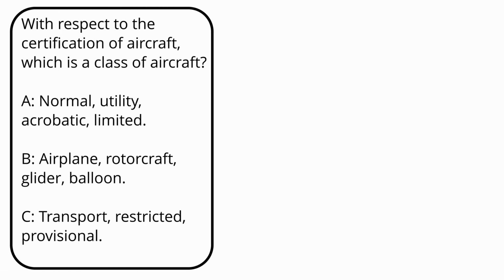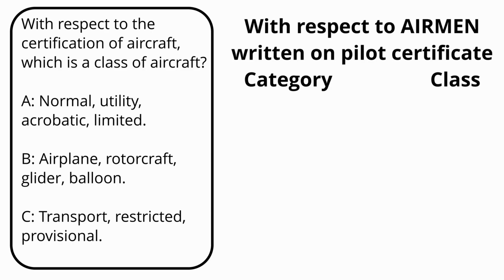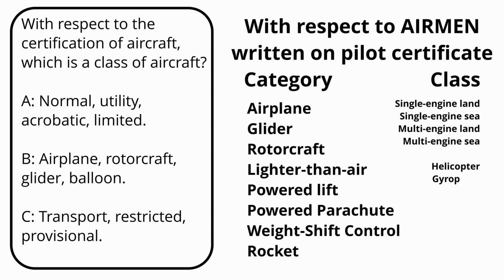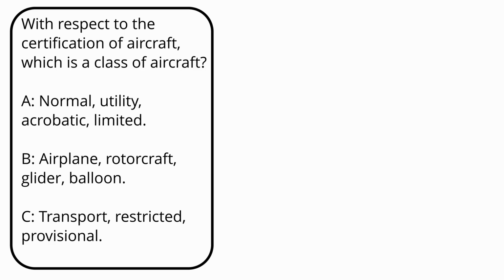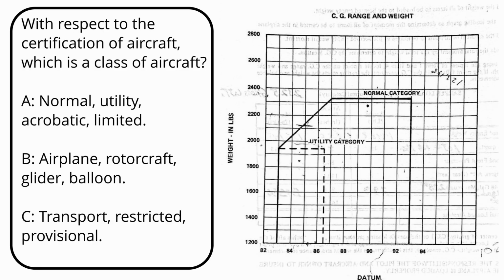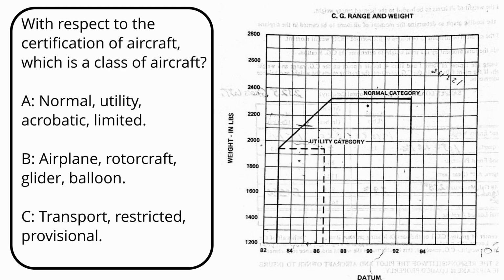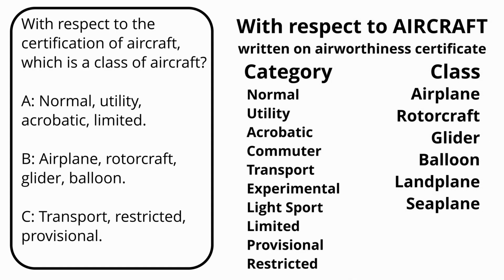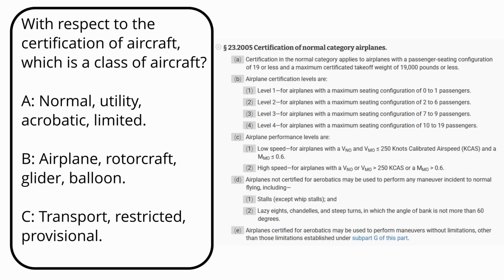Classes of Aircraft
With respect to the certification of aircraft, which is a class of aircraft?
A➔ Normal, utility, acrobatic, limited.
B➔ Airplane, rotorcraft, glider, balloon.
C➔ Transport, restricted, provisional.

Actual aircraft certification standards are found in 14CFR part 23 and following

16